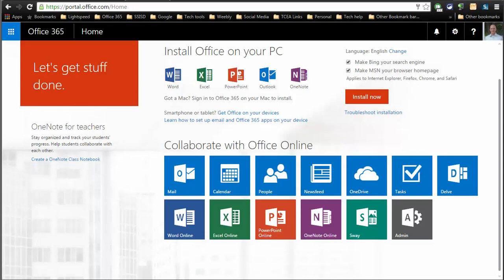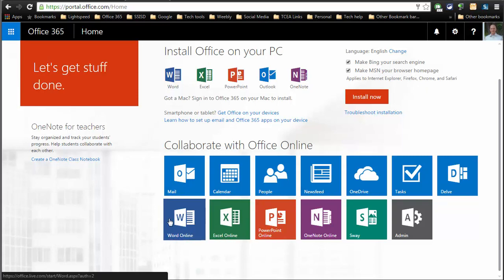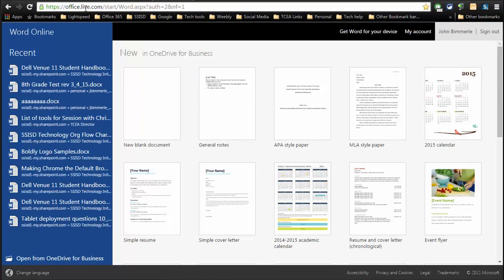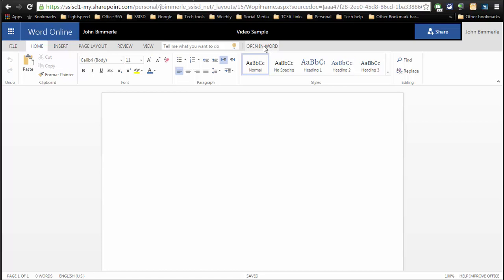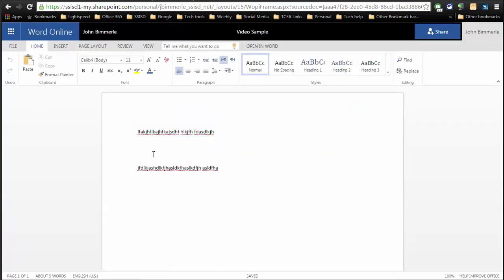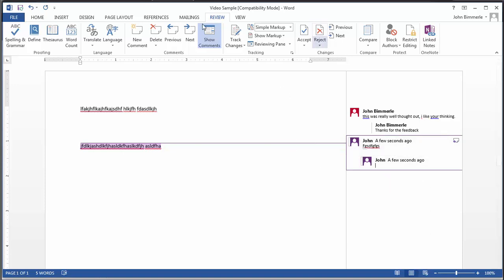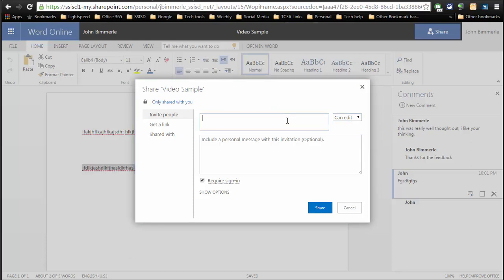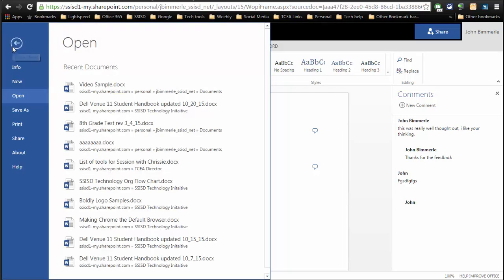Word Online Level 1 Info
SSISD Level 1 video for Word Online Badge